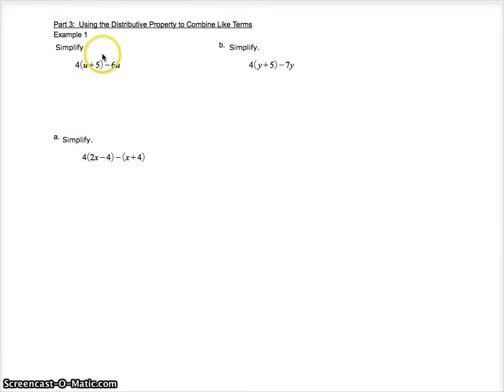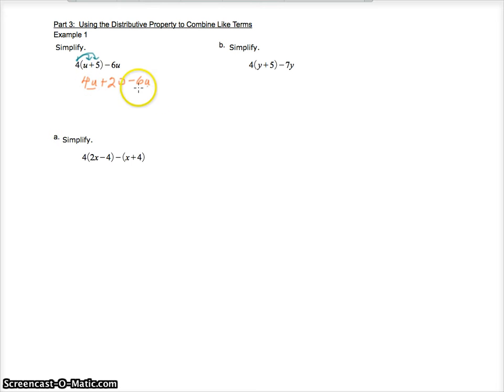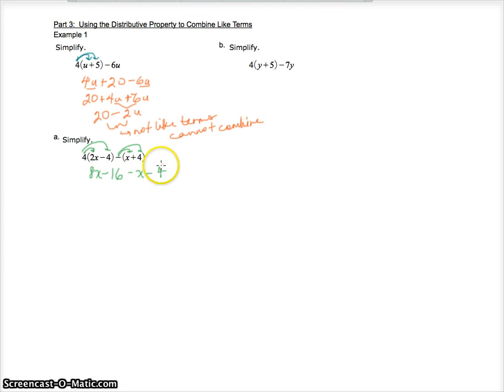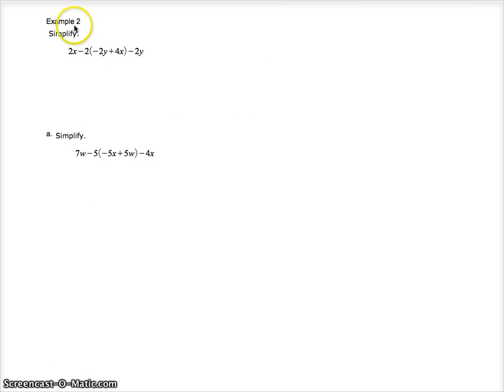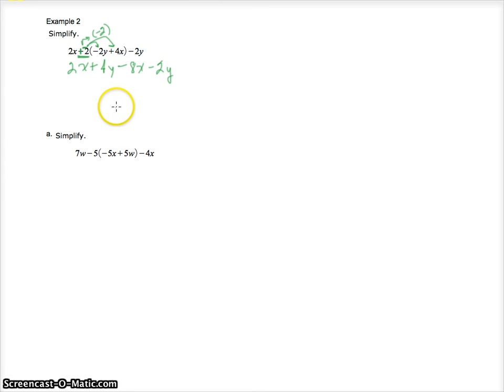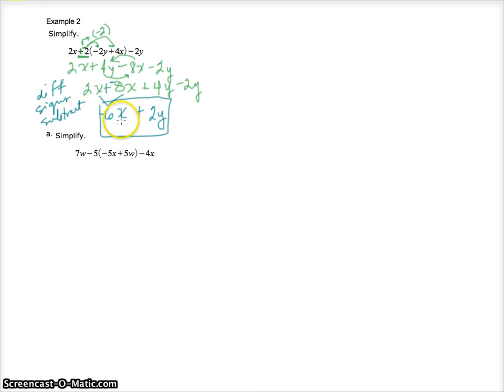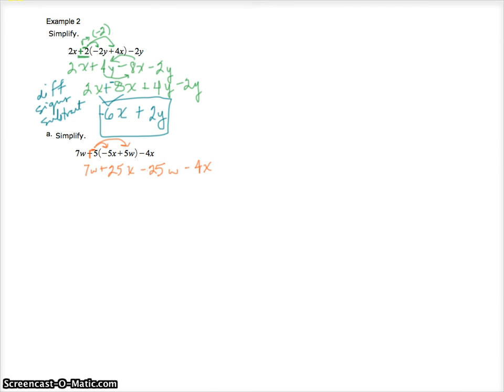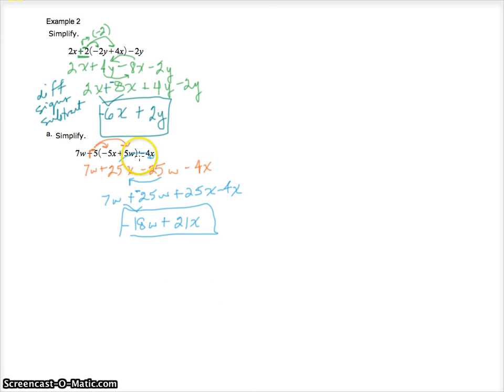Distributive Property Part 3